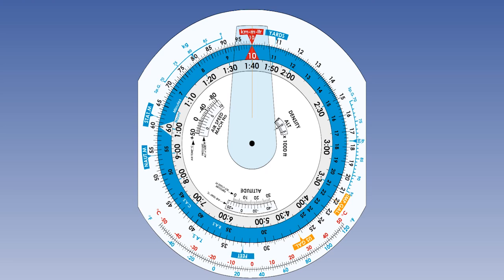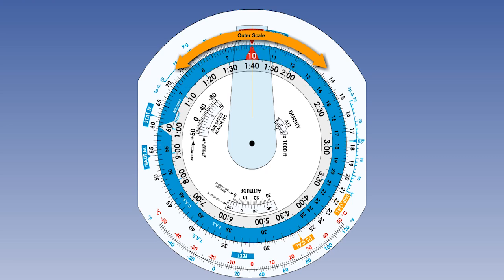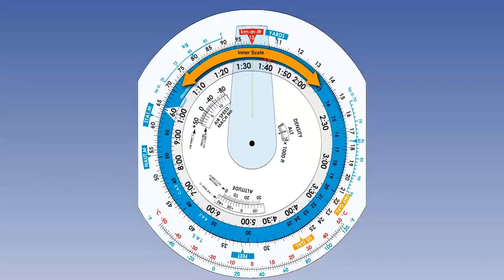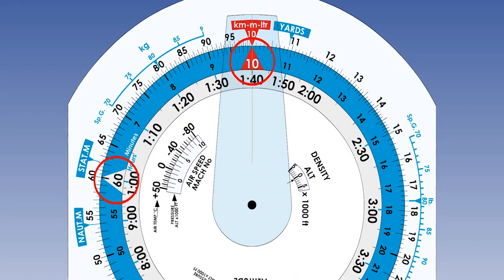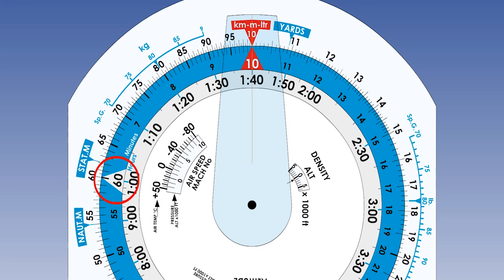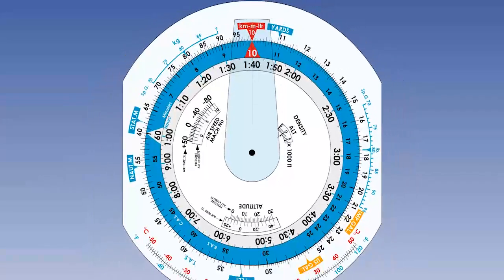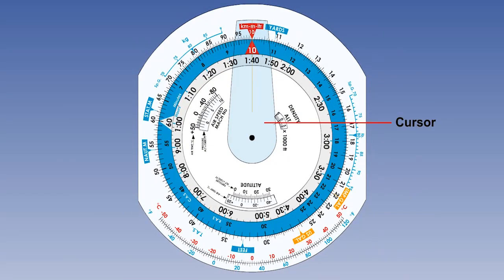ATPL General Navigation 061 - Ep.16: Nav. Comp. - Circular Slide Rule | ATPL Training | ATPL Exams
📐✈️ Welcome back to ATPLation, where we turn complex ATPL theory into clear, structured knowledge you can actually use.
In this sixteenth episode of General Navigation 061, we begin working with one of the most iconic pilot tools of all time: the Navigation Computer – Circular Slide Rule (CRP-5 / E6B). 🧭📊

Even in the age of FMS and glass cockpits, understanding the circular slide rule is fundamental for ATPL exams and for building real navigation intuition.

In this episode, you’ll learn:

✅ What the circular slide rule is and how it works
✅ The logic behind logarithmic scales used for multiplication and division
✅ How to perform time, speed, and distance calculations
✅ How to convert units (NM, KM, SM) using the CRP-5
✅ How to calculate fuel consumption and endurance
✅ The correct setup for solving typical ATPL exam questions

You’ll also understand:

🧠 Why the navigation computer is essentially a mechanical calculator
📏 How to avoid common mistakes when aligning the scales
⏱️ How to calculate groundspeed, TAS, and wind corrections (intro for next episodes)
📚 The most common ATPL traps when using the circular slide rule
🛫 Why mastering this tool builds deeper understanding than simply using an app

The circular slide rule is more than an exam requirement — it’s a tool that strengthens your mental model of flight planning, performance, and navigation mathematics. Once you understand it, calculations become intuitive and fast. ⚡

✈️ Like this video if you’ve ever felt intimidated by the CRP-5
📥 Share it with your ATPL classmates — this tool is guaranteed exam material
💬 Drop your calculation questions below — we’ll guide you step by step